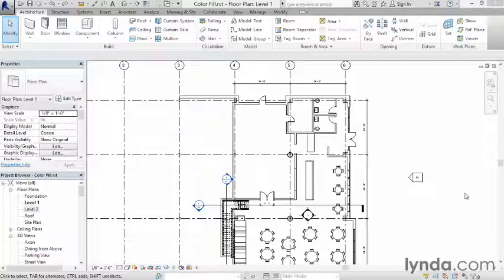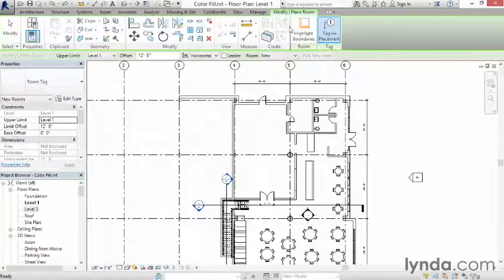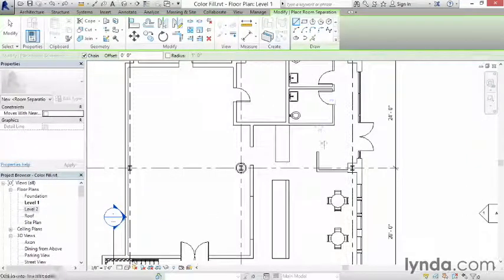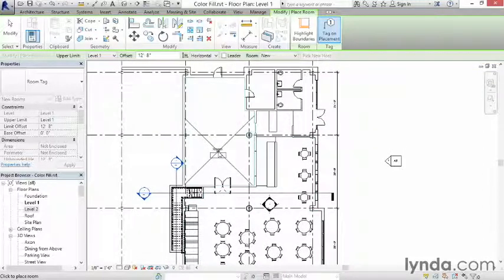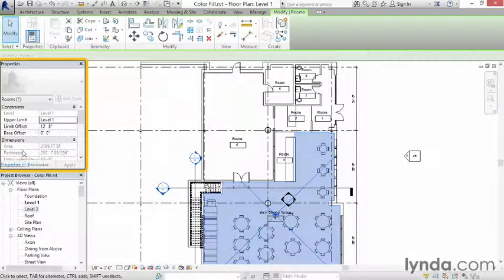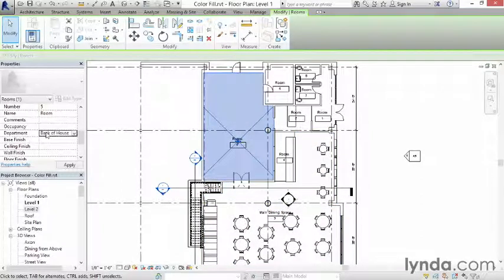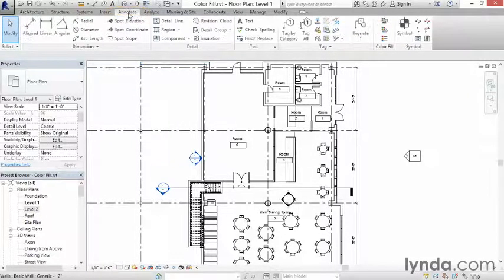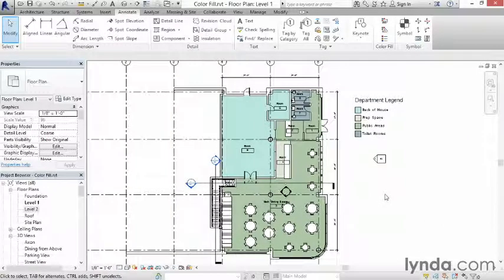124095 03 04 3D15 colorfill